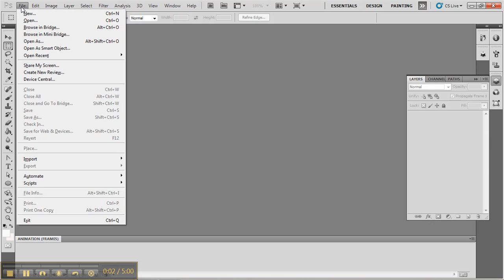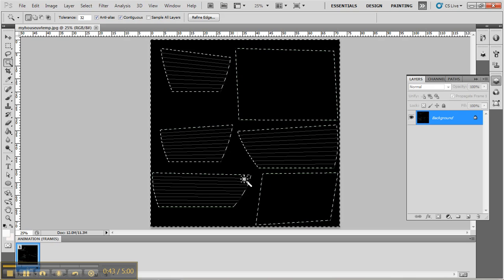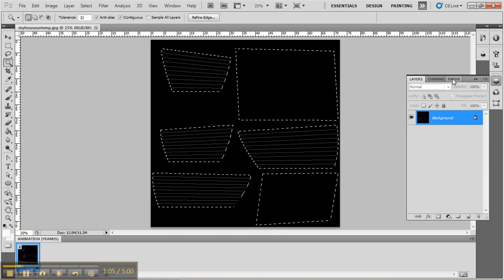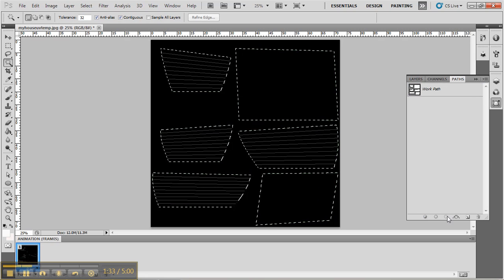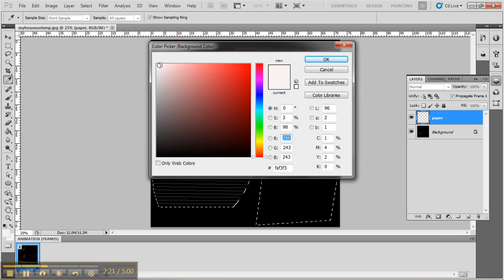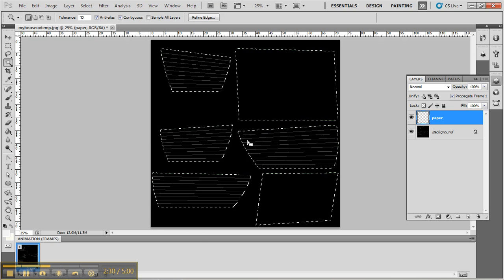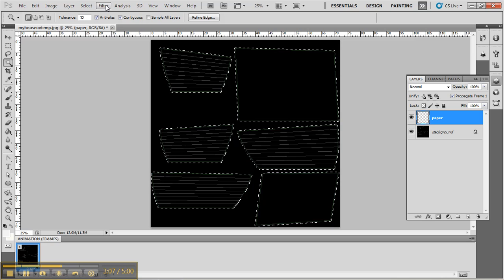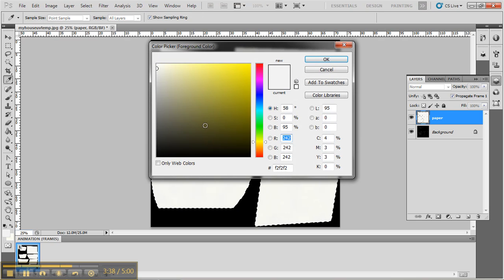kidshouse05.mp4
Tutourial video highlighting the process of 3D modelling and modification using Autodesk 3DS Max 2012 and Adobe Photoshop. Tutorial features the use of primitive creation, taper modifier, edit poly modifier, FFD modifier and unwrap uvw modifier. aswell as creating textures using Adobe Photoshop. Developed for units CUFANM303A Create 3D digital models and ICAGAM301A Apply simple modelling techniques for the Cert Iv in Digital & interactive Games and Cert IV in Digital Media